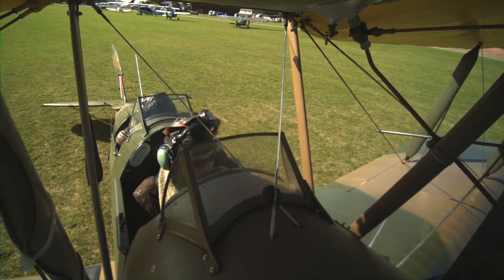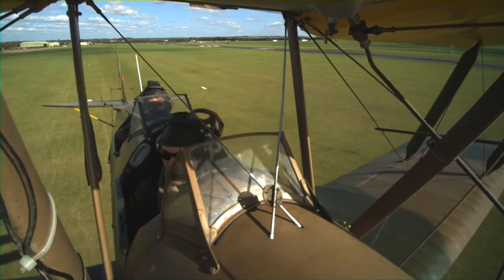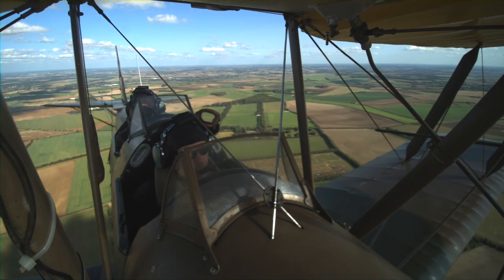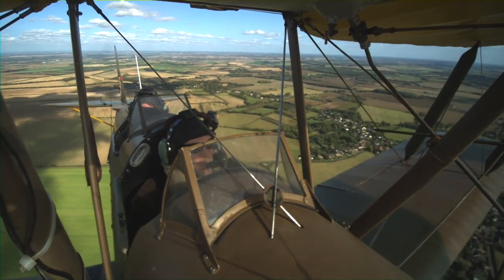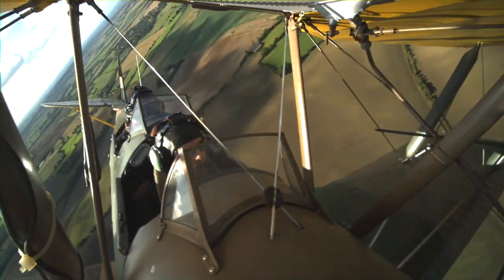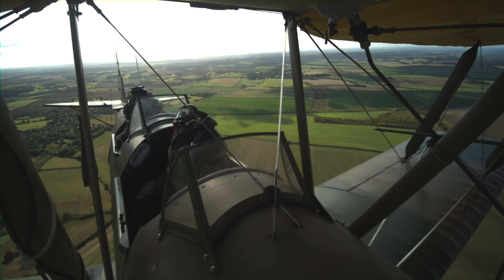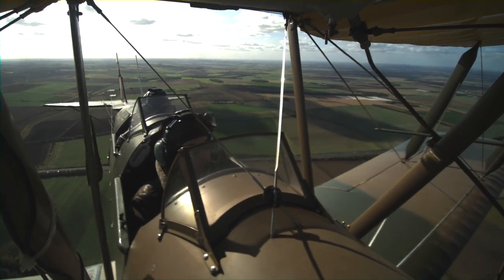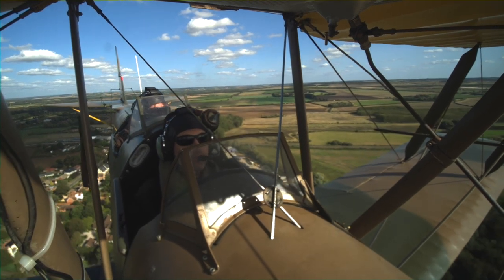Anson Tiger Moth Flight Sept 29 2023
I got to tick off a bucket list item: flying a Tiger Moth! Departing from Duxford UK for a short, 20-minute flight. The audio is very scratchy at first but gets better once we're airborne. Everything's better when you're airborne!